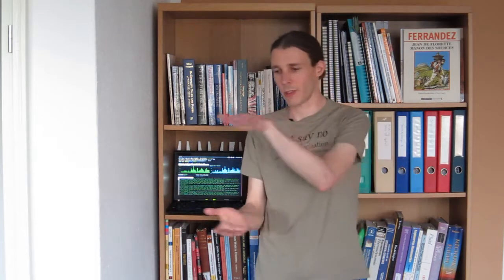Pre-lecture briefing for chapter 5 (fluid mechanics w/ Olivier Cleynen)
A short prep for part 5 (Pipe Flow) in the Fluid Mechanics for Master Students course